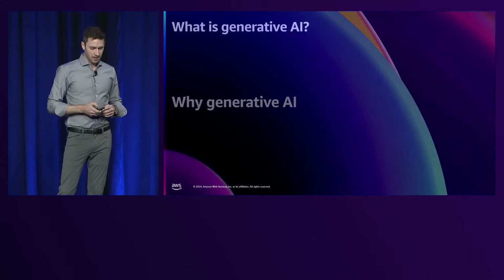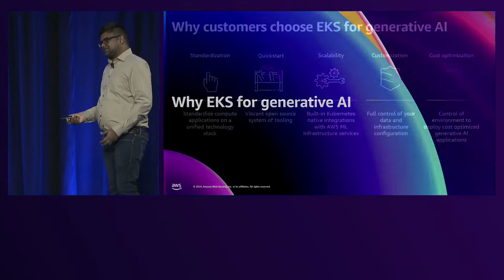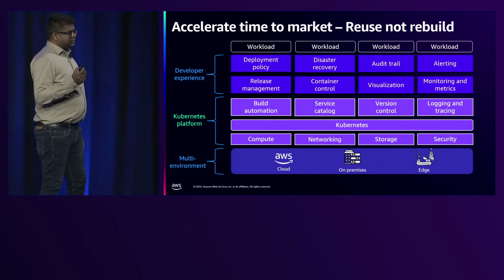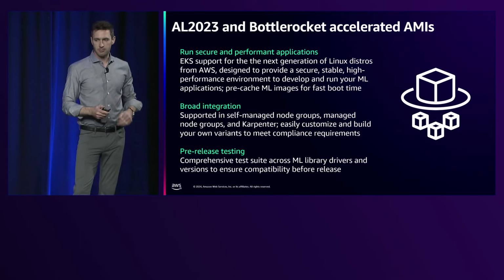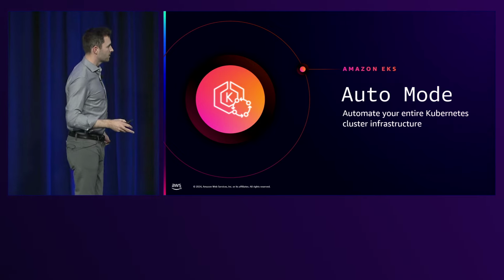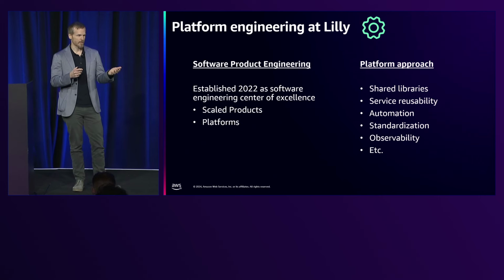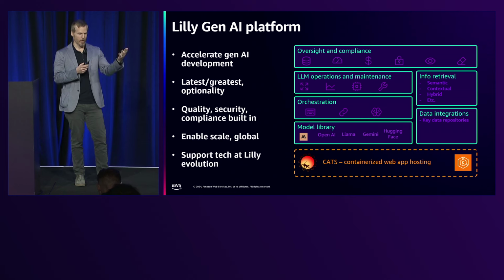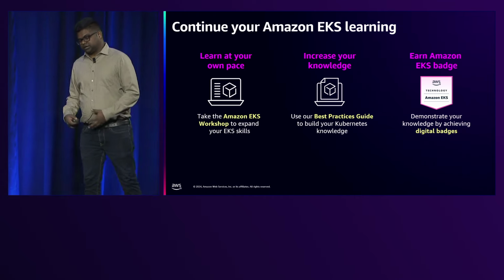AWS re:Invent 2024 - High-performance generative AI on Amazon EKS (KUB314)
Generative AI models have opened up new possibilities in computing, but deploying them effectively can be challenging. Many are turning to open source tools on Kubernetes for solutions. Join this session to explore how Amazon EKS can address the infrastructure needs of generative AI, including GPU acceleration, scalability, and low-latency responses. Learn practical insights, see case studies of successful implementations, and discover best practices for using Amazon EKS to control costs while optimizing performance.